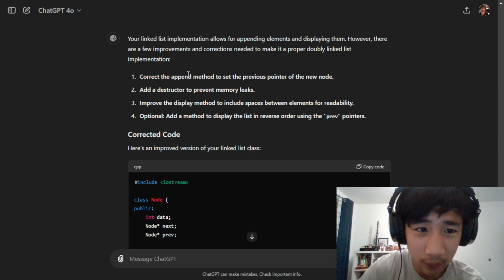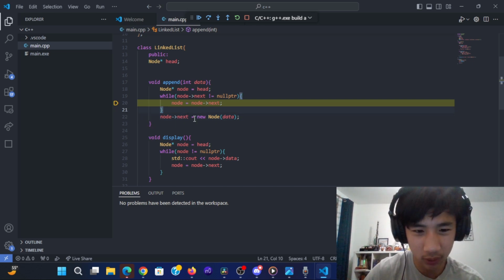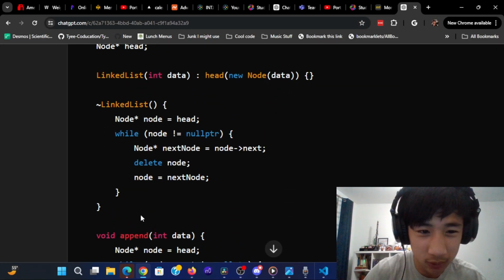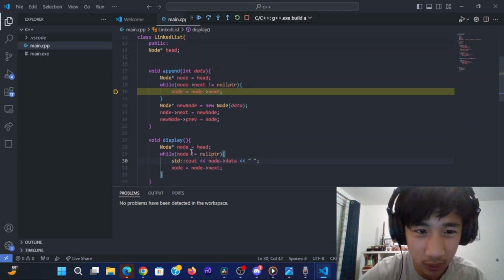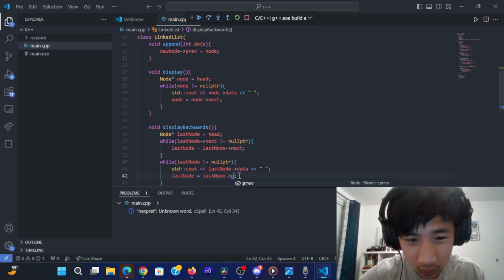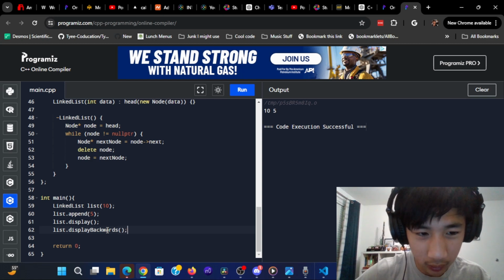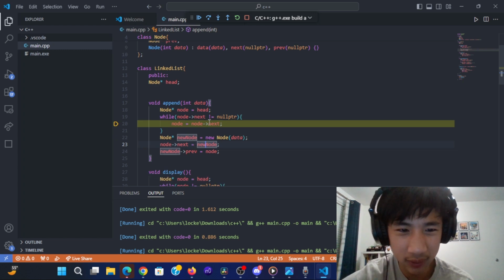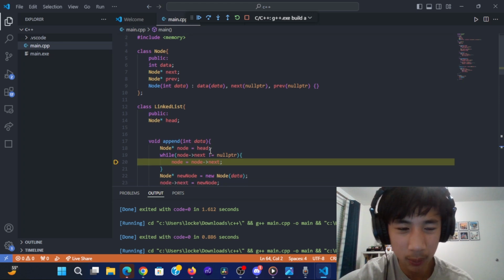Day 21 of Learn C++ from ChatGPT - Polishing off my LinkedList Class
This was a triumph...
I'm making a note here, huge success!